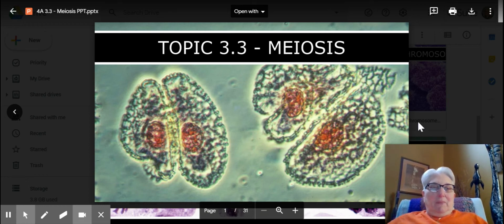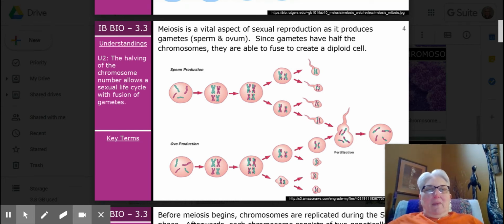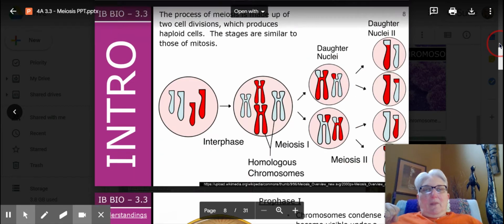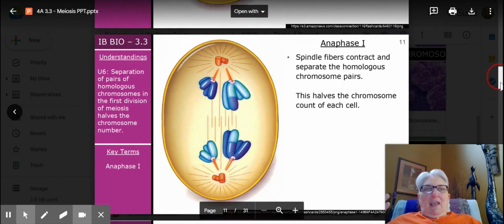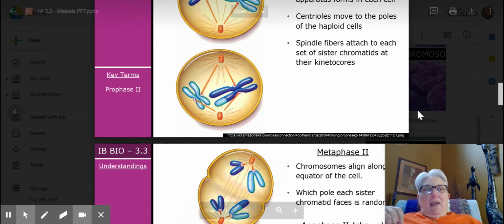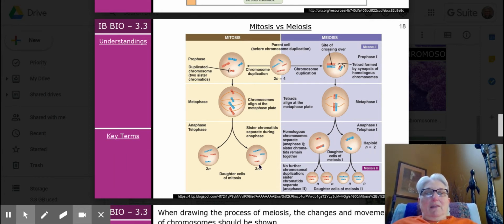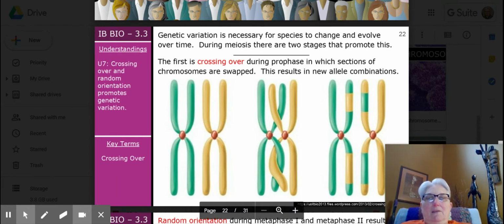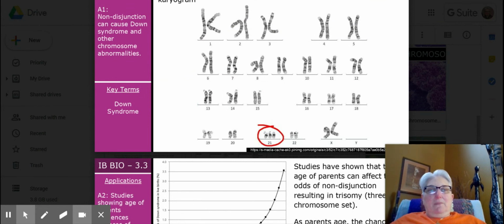Topic 4 Genetics - Science and WellnessTeam Drive - Google Drive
3.3 Meiosis